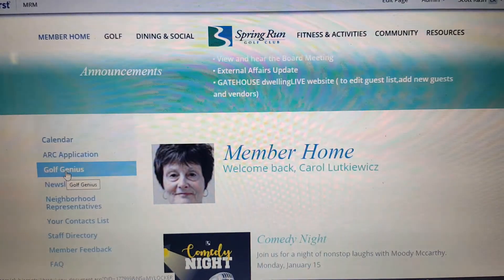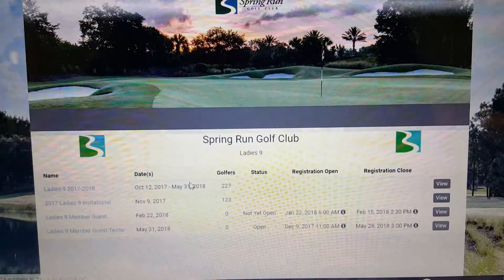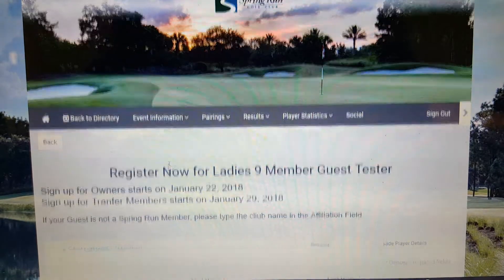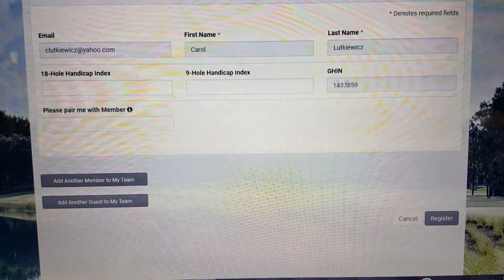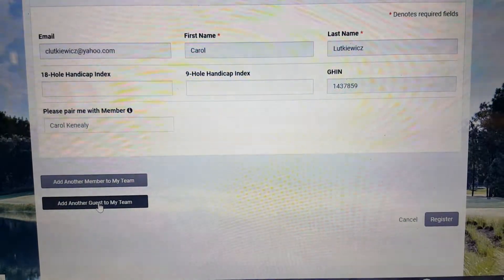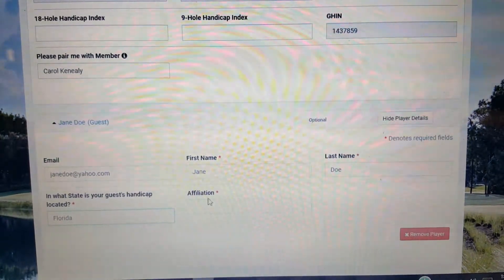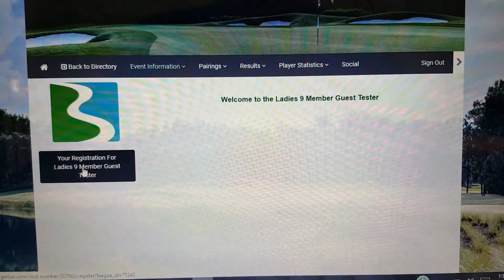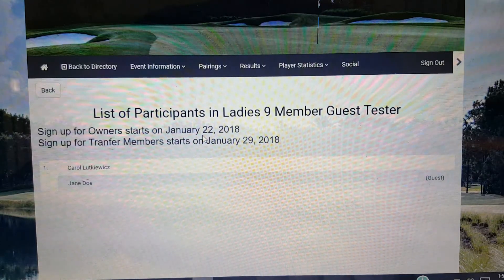L9 Member with an Outside Guest